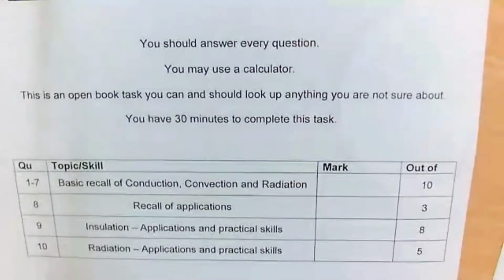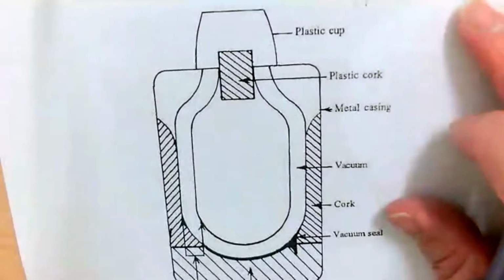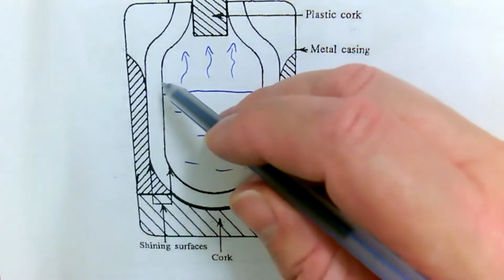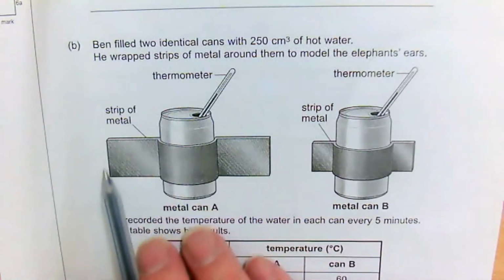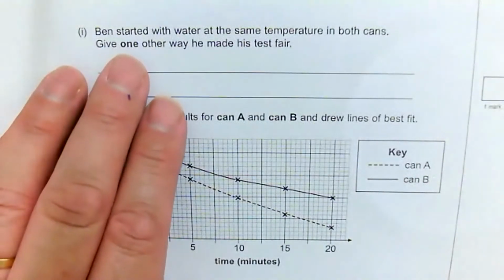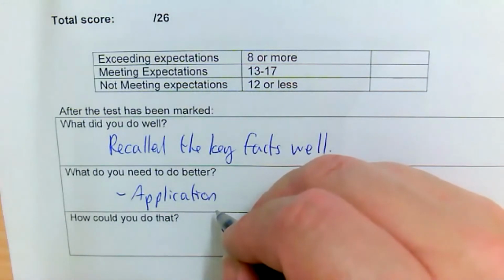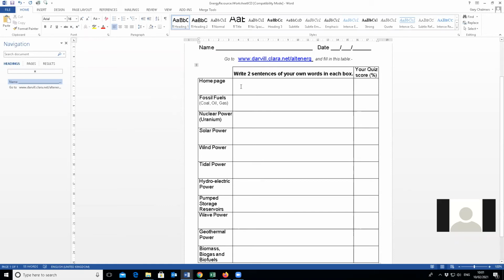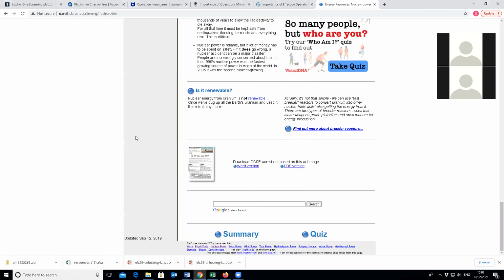Test Go-Over and Introduction to the Energy Resources Task.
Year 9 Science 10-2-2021